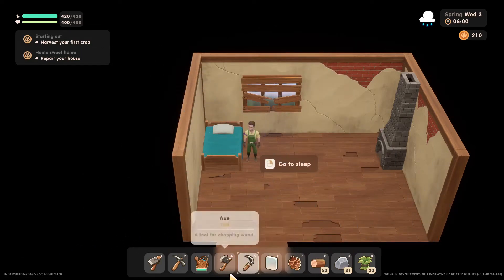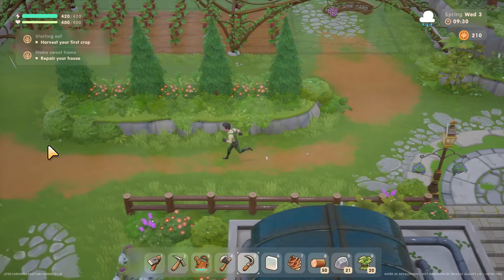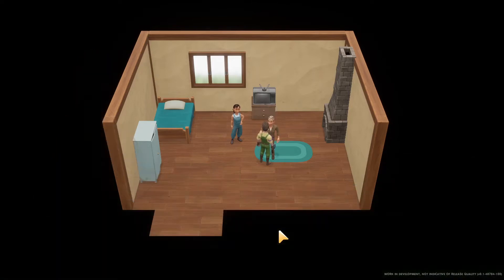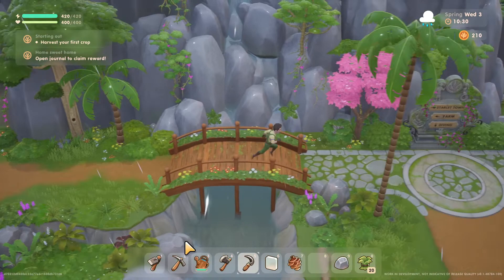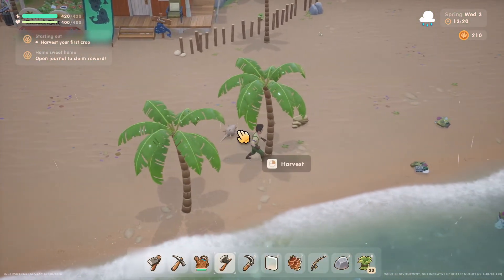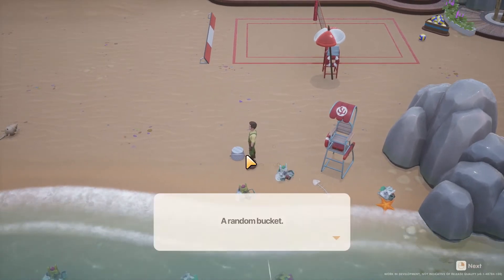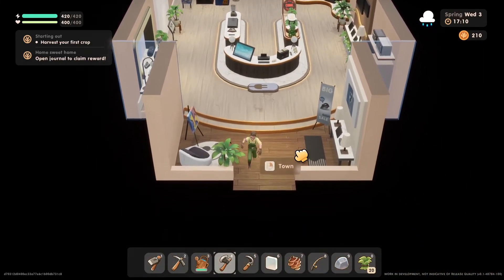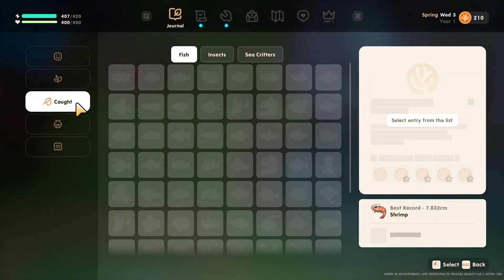We Like Pablo! - Life Sim - Farming Sim - Coral Island - First Look - s01 ep02